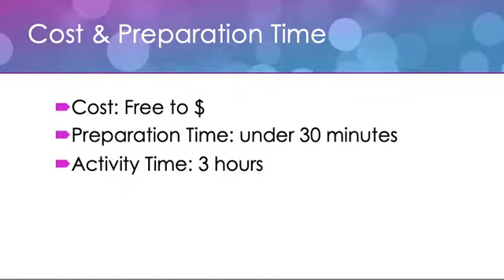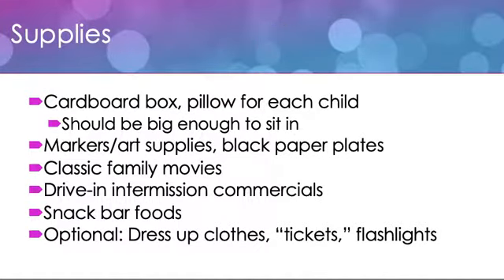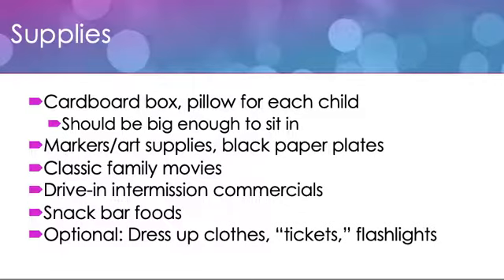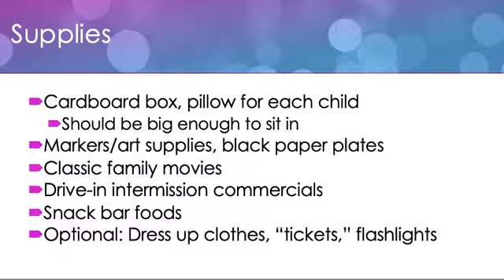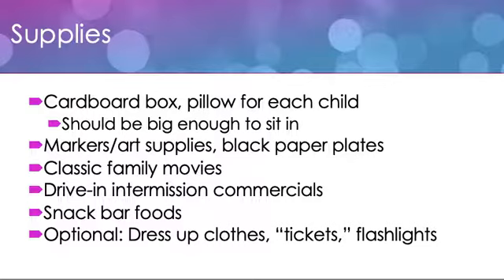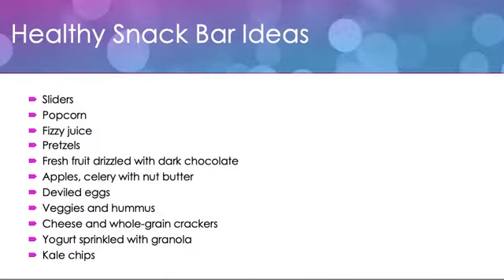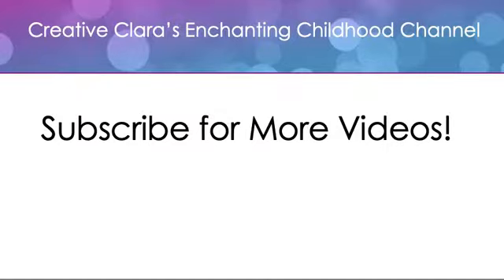Indoor Drive-In Movies - Winter Boredom Buster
Drive-in movies were created for summer, but you can bring this idea indoors for some winter weekend fun.

This Friday night, create a drive-in movie theater in your living room. Follow our directions for cardboard cars, then stream one of the classic movies we've suggested below. Be sure to take an intermission and load up on healthy foods in your kitchen "Snack Bar." Flashlights add an extra bit of atmosphere as kids find their way from their "cars" to the "refreshment stand."

Drive-in intermission ads: